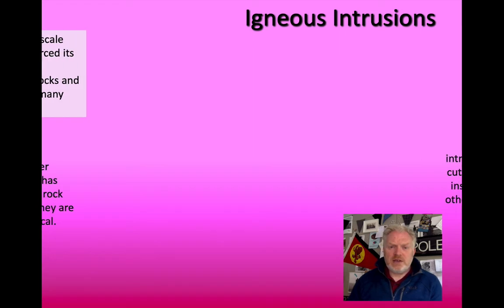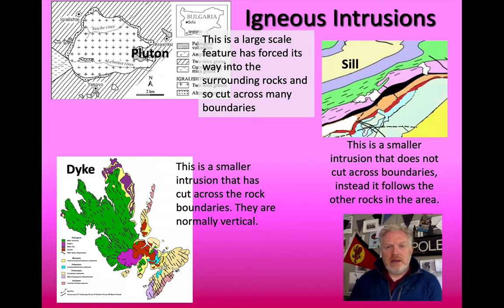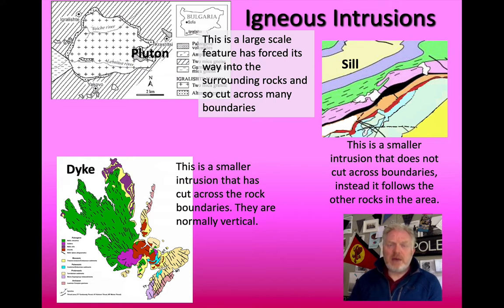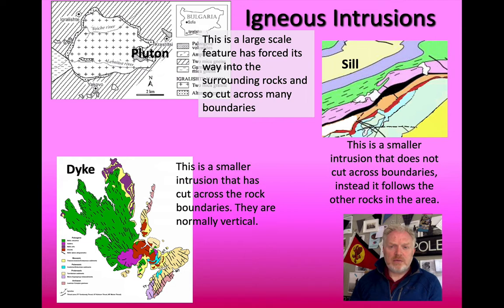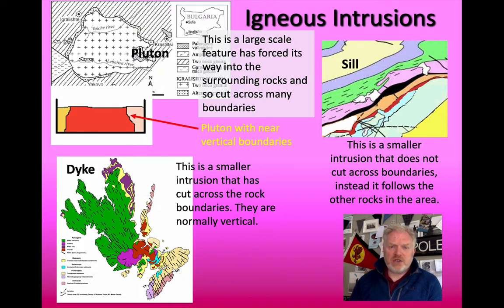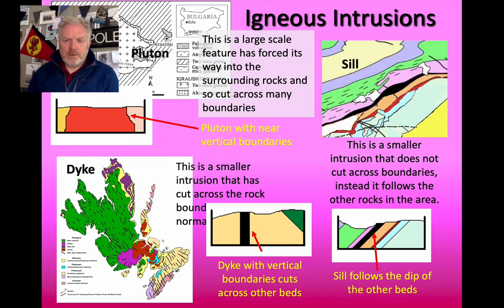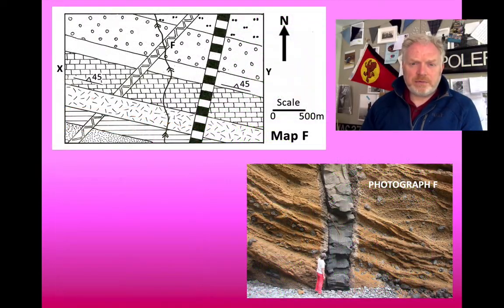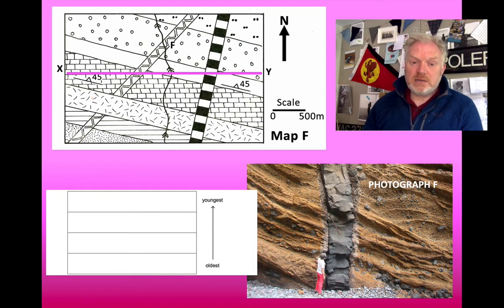Theme 14 Map F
How igneous intrusions are shown on geological maps.